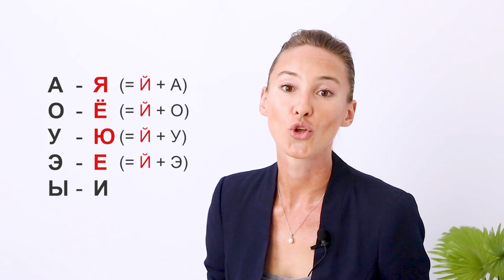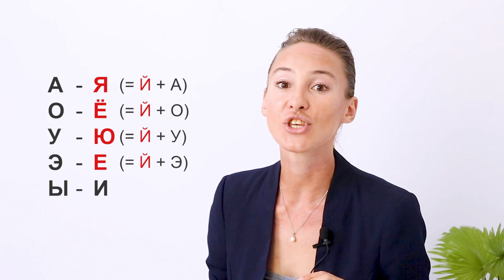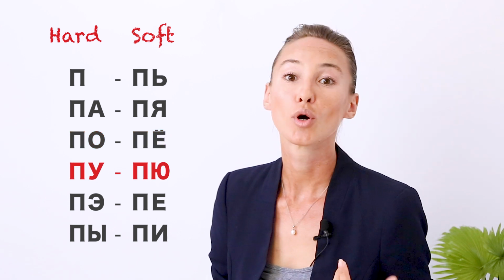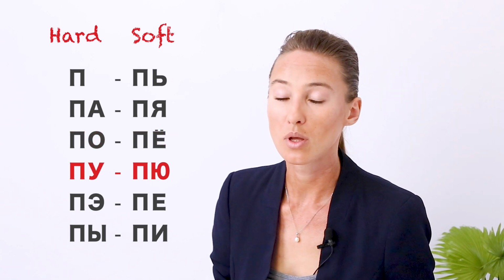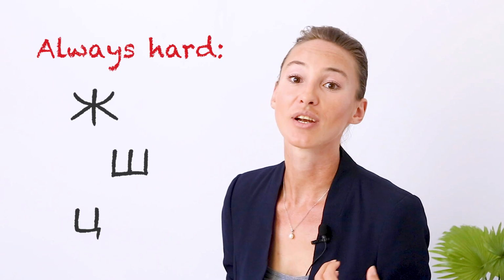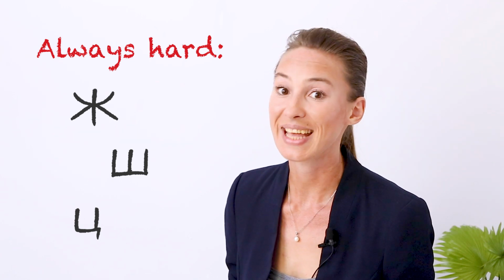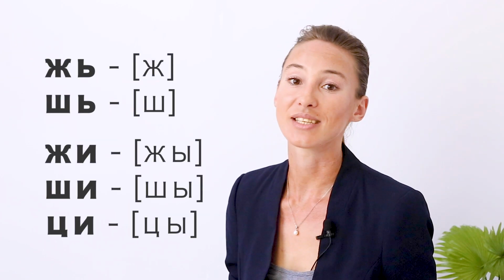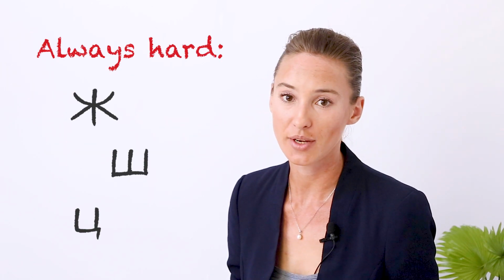Lesson 5: RUSSIAN PRONUNCIATION 🇷🇺 Hard vs Soft Consonants (Palatalization) | Russian Comprehensive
DON'T MISS OUT on learning How to Read Russian Consonants (Hard vs Soft, or Plain vs Palatalized)
Some of them are always hard or always soft. What does it mean?
Palatalization describes the process when the center of your tongue is raised and touching the roof of your mouth when you're pronouncing the so-called Russian Soft consonants.

Speed up the video or Slow it down under the ⚙️ Video Settings icon (Playback speed)
Here, you'll Learn Russian with ease and no time wasted 👍

0:00 - Intro
0:20 - Explanation for Hard and Soft Consonants in Russian
3:04 - Russian Consonants that are always hard
3:47 - Russian Consonants that are always soft

Most Russian consonants can be hard or soft, depending on a word. I also gave some examples of hard and soft consonants. This idea doesn’t exist in English, or in most European languages. The closest example from another language would be the Spanish consonants N and Ñ. The Spanish N kind of resembles the hard Н in Russian, while Ñ resembles the Russian soft Нь. In this video, we'll try to apply this idea to other Russian consonants.

Whether a consonant is hard or soft, depends on what letter goes after it (you'll see examples in the video).

👆 If you can barely hear the difference between hard and soft consonants in Russian, don’t be too hard on yourself, keep in mind that it’s a new idea for a foreigner, and one has to get used to it. Through time and practice, you’ll get the idea better, just keep trying!

Special Thanks to my Russian Students